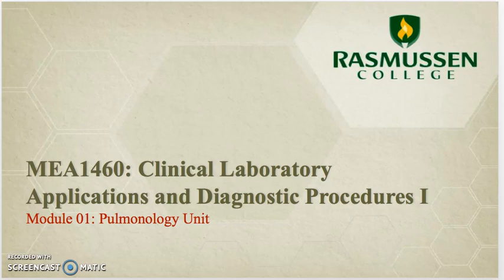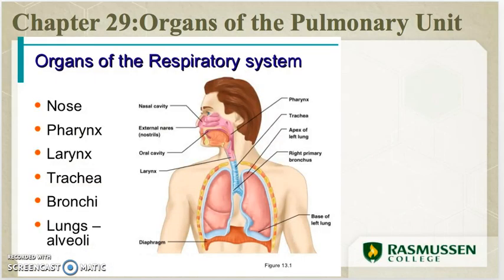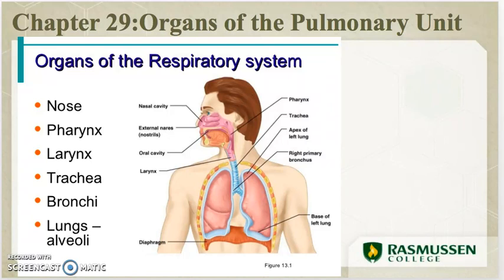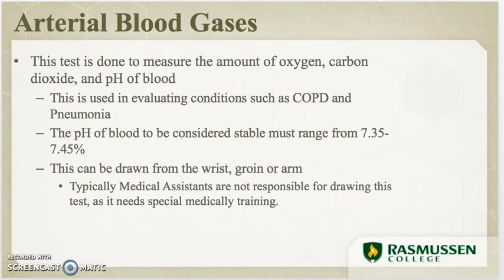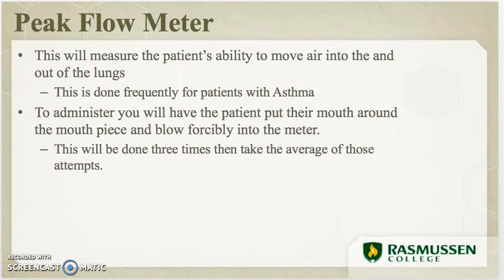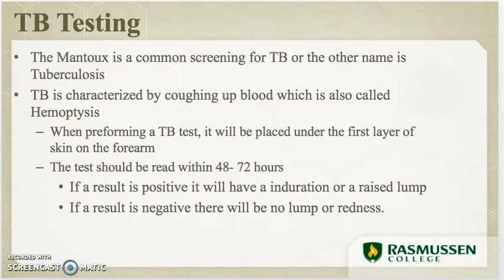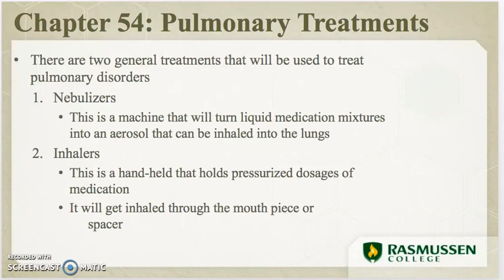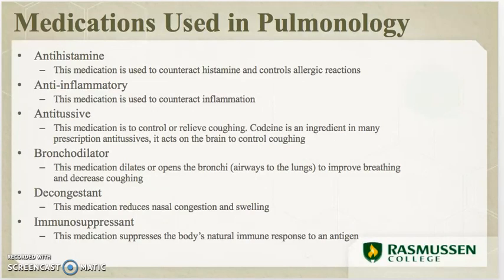Mod 1 Fall17